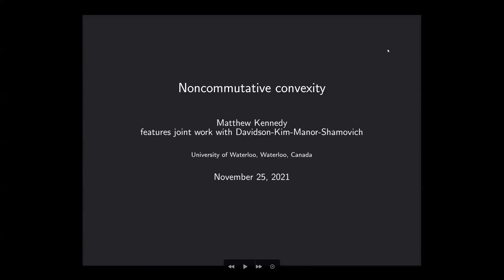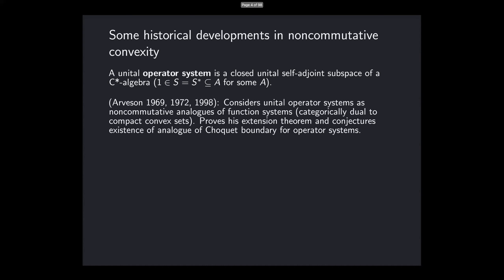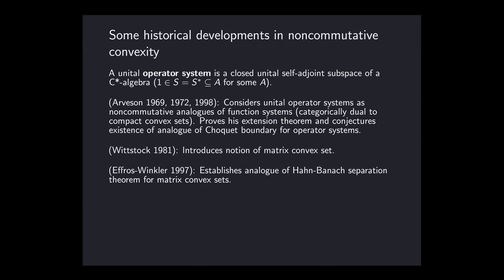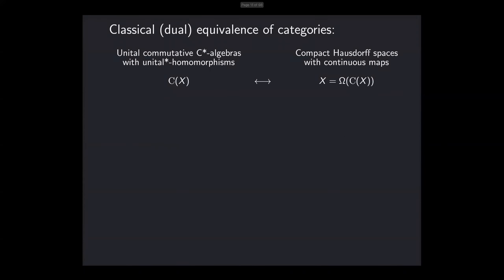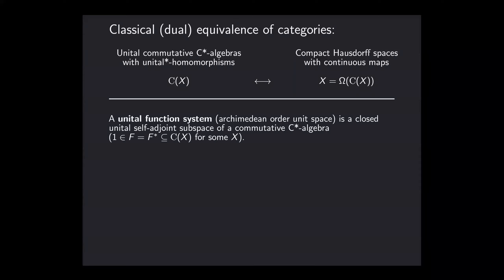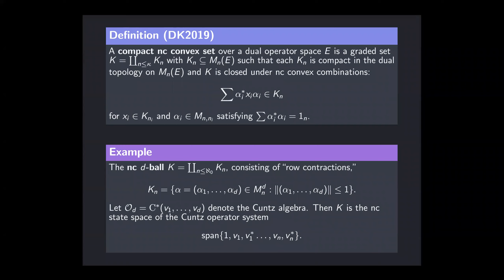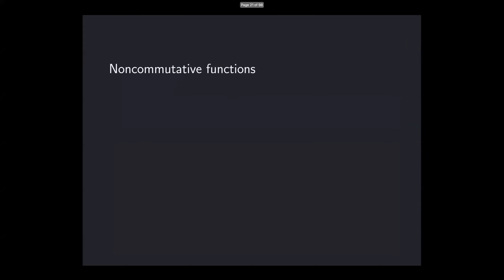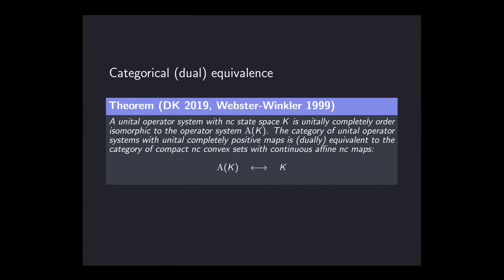Noncommutative Convexity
Matthew Kennedy, University of Waterloo